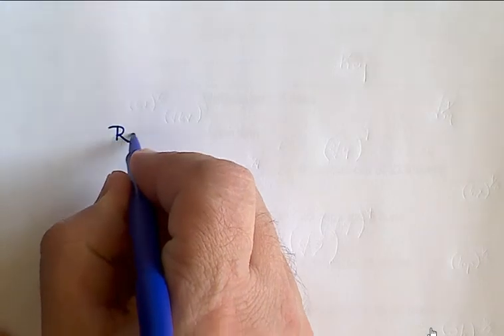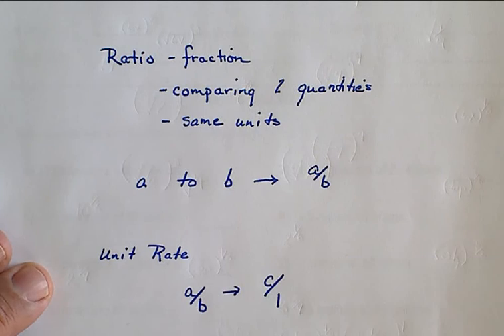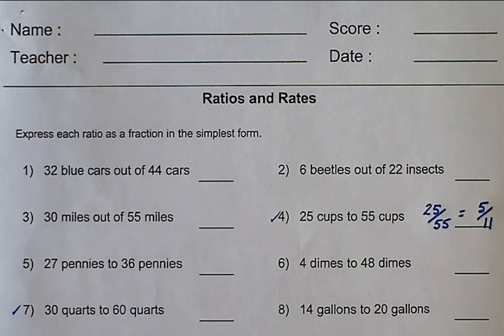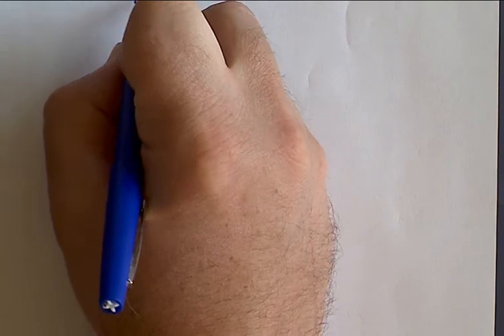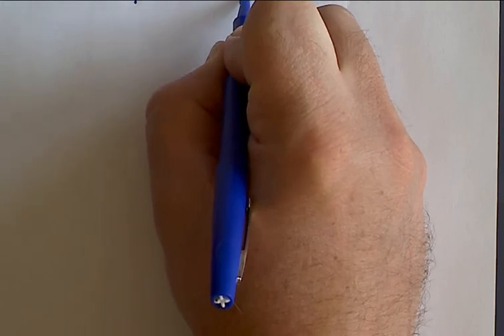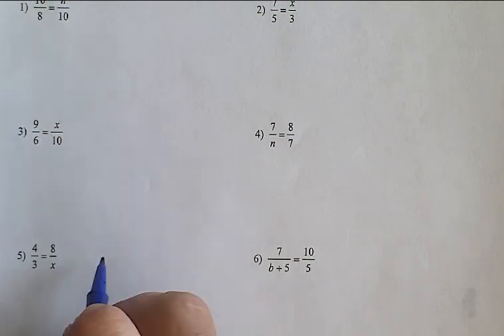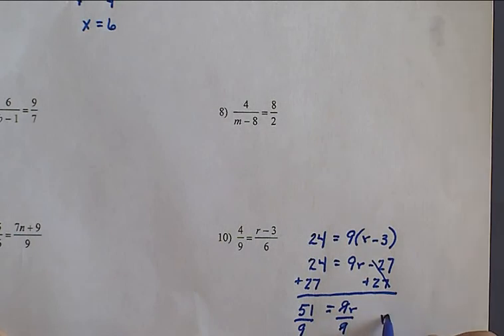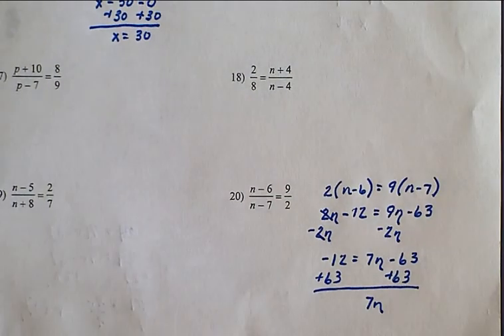Section 8.1 Homework